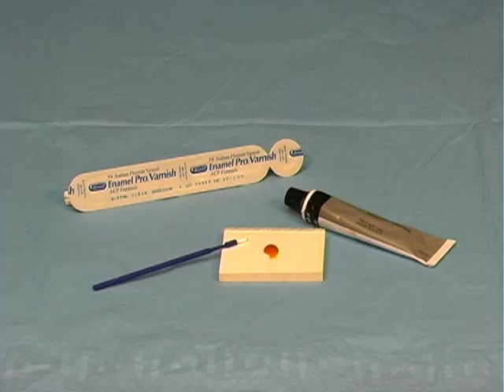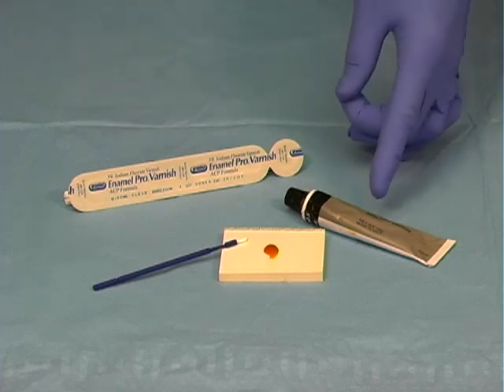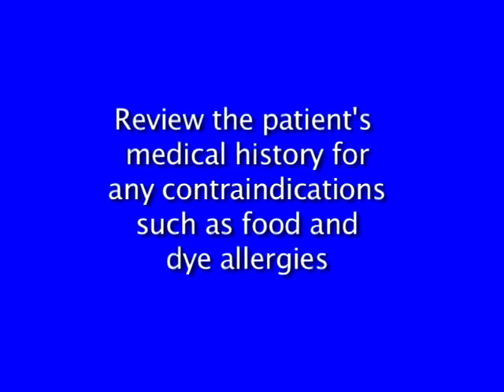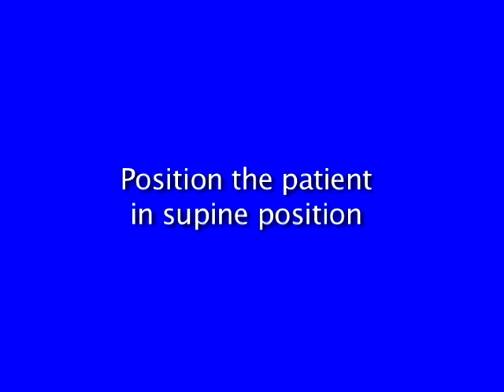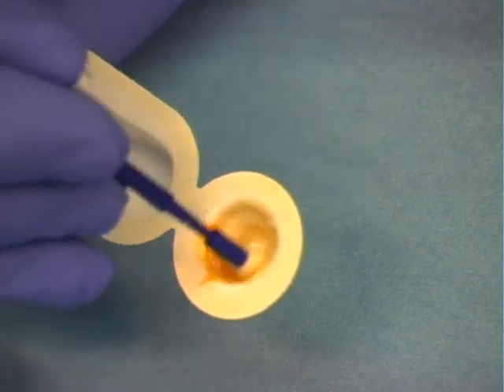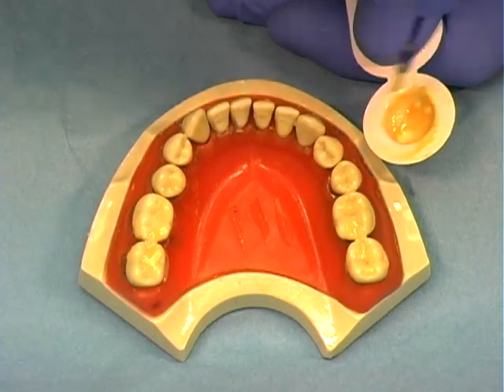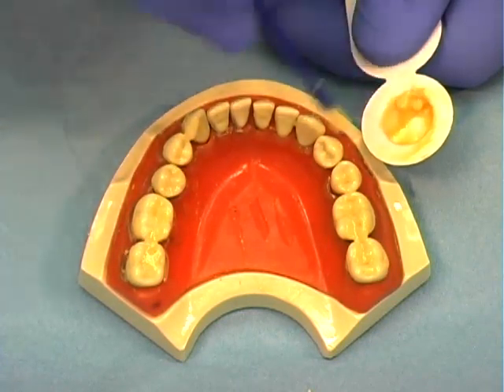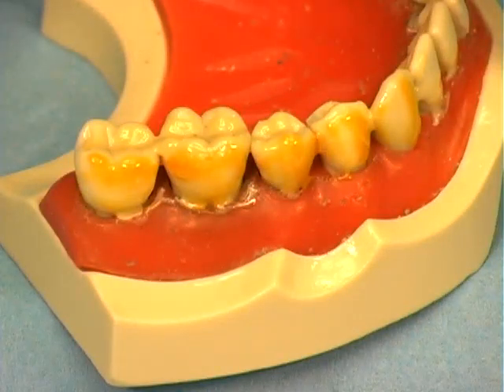Varnish Fluoride Application